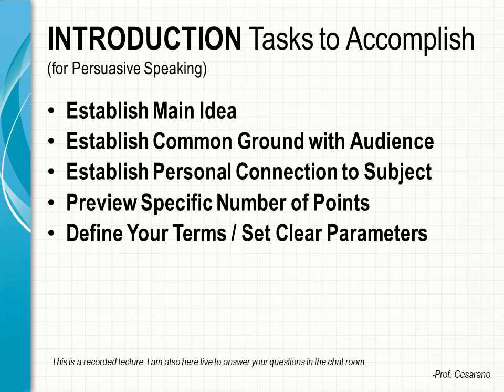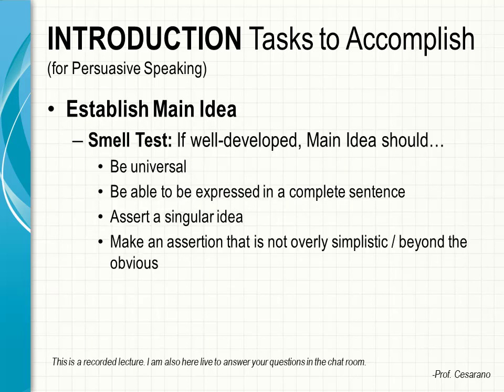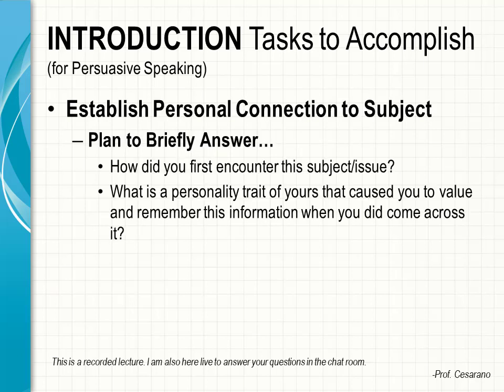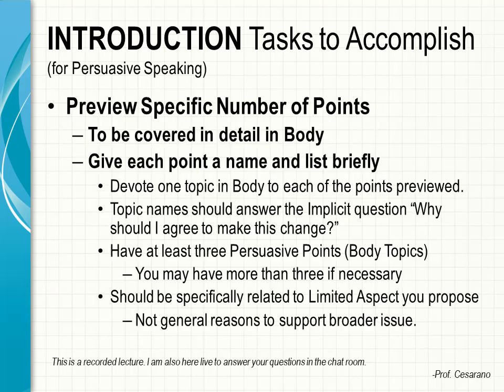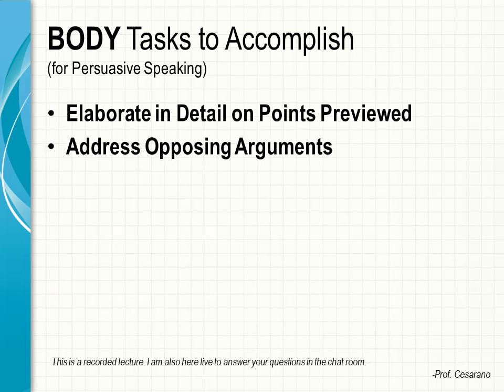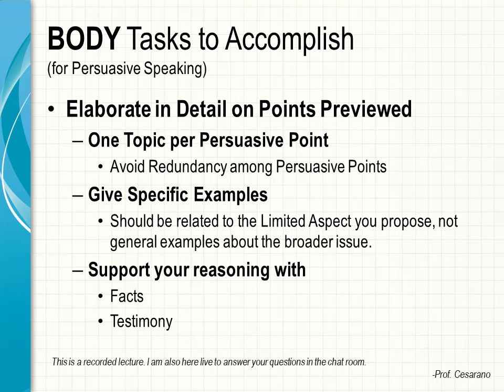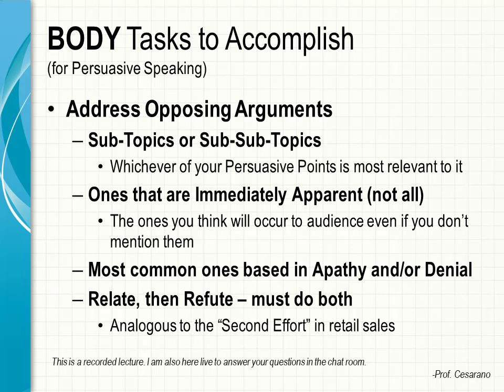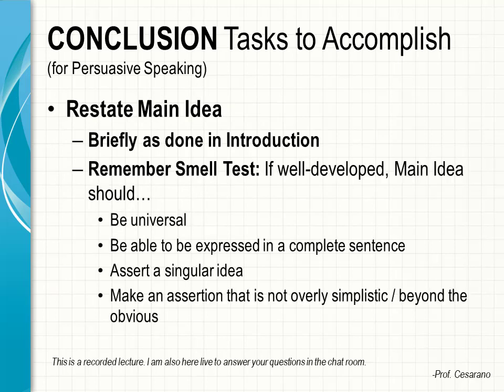45 Tasks Revised For Persuasive Speaking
Tasks: Persuasive Speaking
Tasks to accomplish in the Introduction, Body and Conclusion of a Persuasive Speech Presentation

New Tasks

INTRODUCTION
Define Your Terms / Set Clear Parameters
• Give any relevant background information—only what we absolutely need to know (be brief!!!) in order to understand the reasoning behind your persuasive points. For example, you should briefly and clearly explain what you mean by “fastest” if you are going to assert later in the speech something like “The cheetah is the fastest animal in the world.” Here is where you should define your terms and set a clear parameter, which is directly related to your Specific Purpose (in the headings).
• In short, you must specify what change related to the issue that you want us to make. If you don’t set clear parameters we won’t know what you are proposing..

BODY
Address Opposing Arguments
• Address any opposing arguments that immediately come to mind, giving specific examples and using facts and/or testimony for support. Remember, you can’t pretend there are no opposing arguments and just not address them. The opposing arguments that are immediately apparent will leap into the minds of your audience (whether or not you mention them!) and they are likely to tune you out if you just pretend these arguments don’t exist. This, however, is a judgment call, because you don’t want to give undue attention to a minor opposing argument that might not otherwise occur to your audience. Opposing arguments often are based in apathy and/or denial.
o How should opposing arguments be incorporated into the three-point outline?
 Opposing arguments should be addressed as sub-topics or sub-sub-topics underneath whichever persuasive point of yours that is most relevant to it.